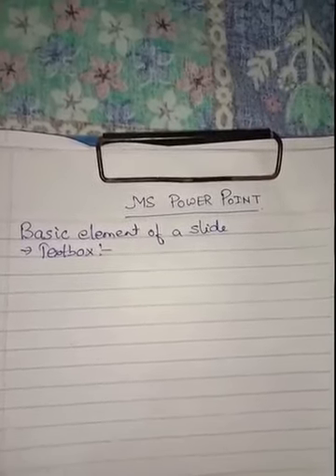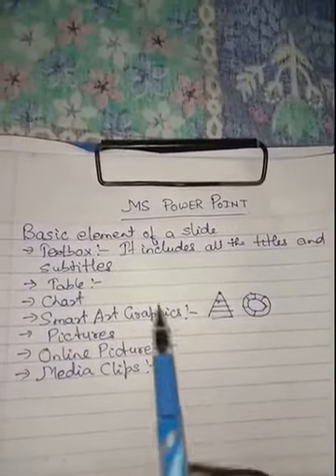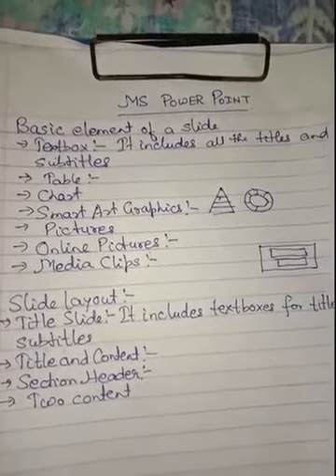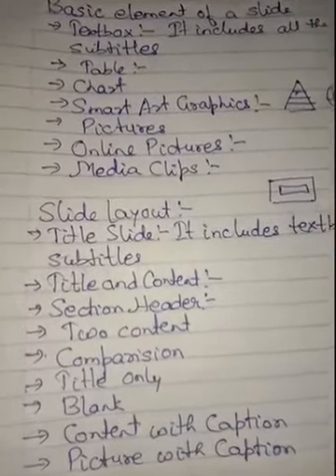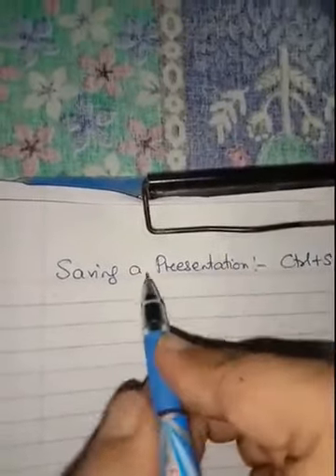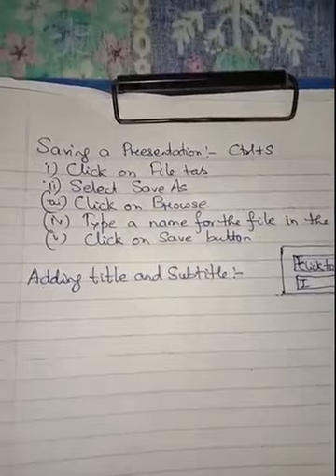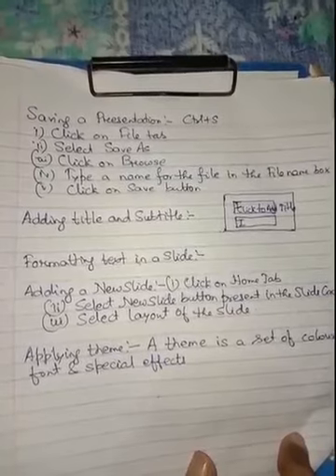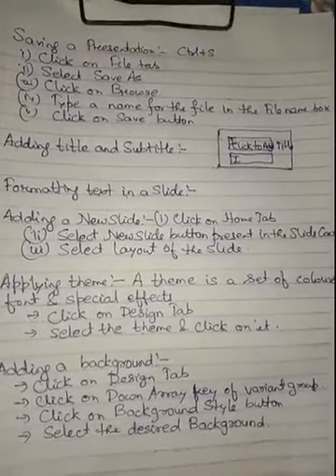Lesson -MS PowerPoint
Topic -Element of slide